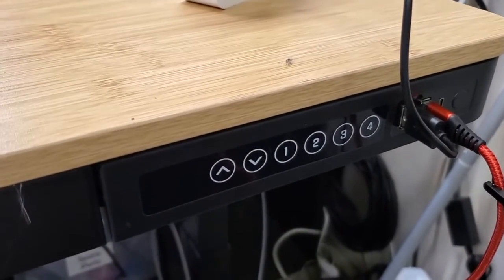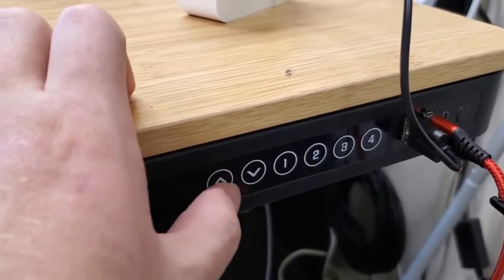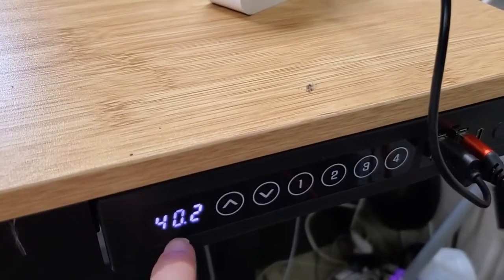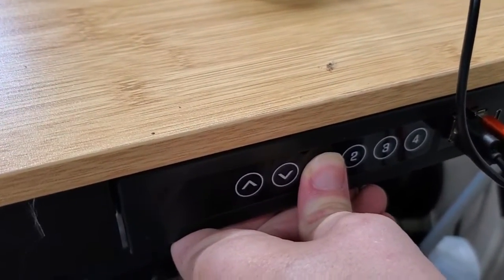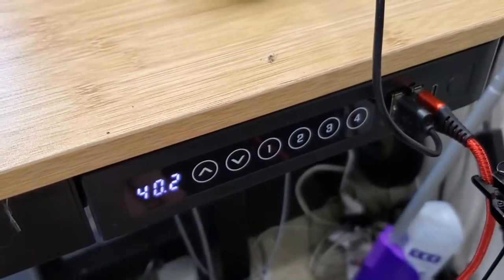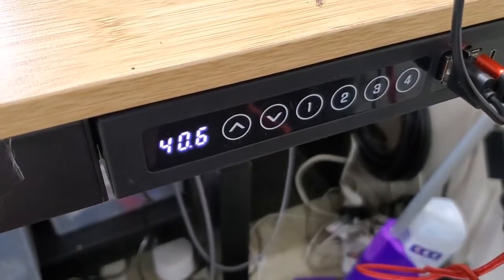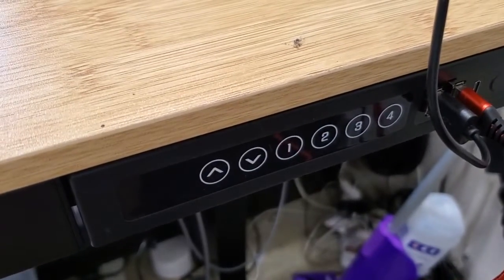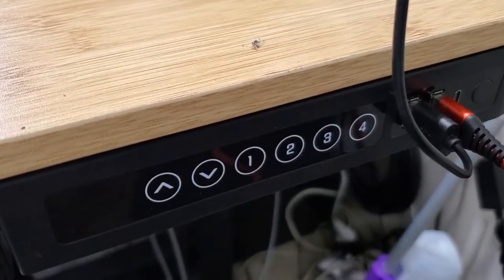How to Set Memory Point on Flexispot Standing Desk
I show how to set a memory point on the Flexispot standing desk